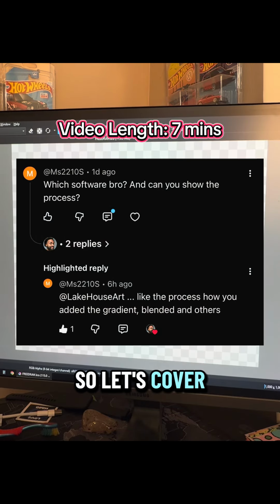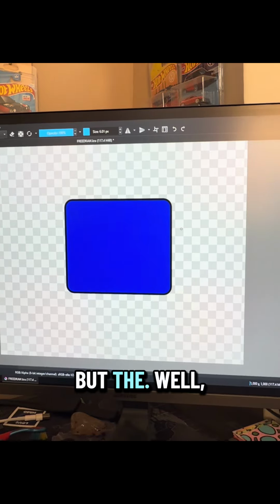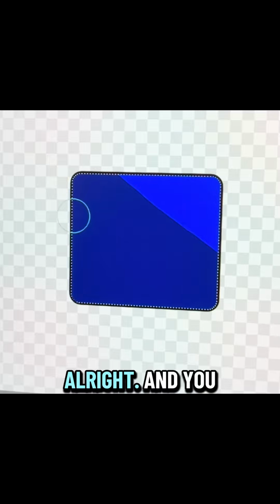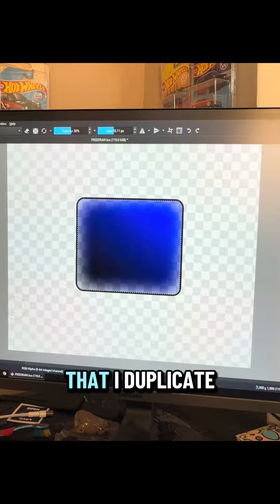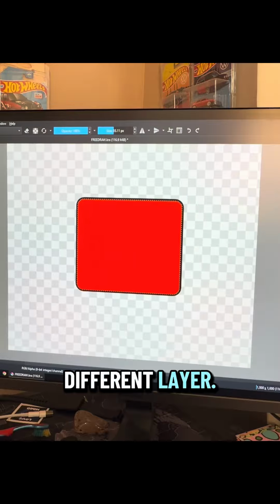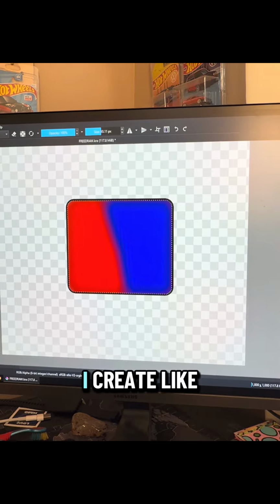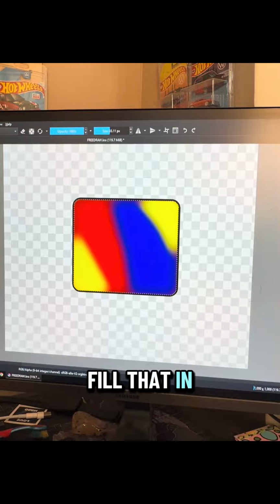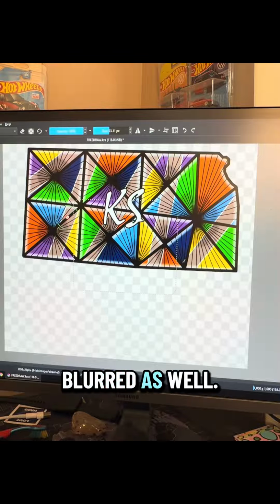My Color Blends and Gradients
This is my raw and first attempt in explaining how I achieve the color blends and gradients in my artwork. Enjoy! colorblending gradientcolors krita digitalarttips arthelp @Ms2210S